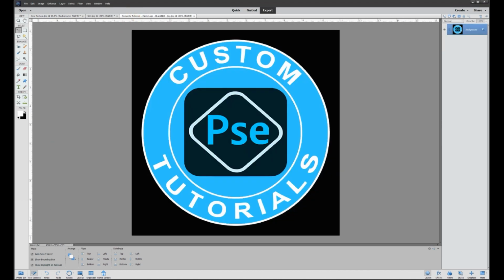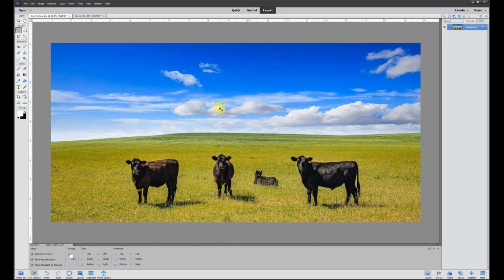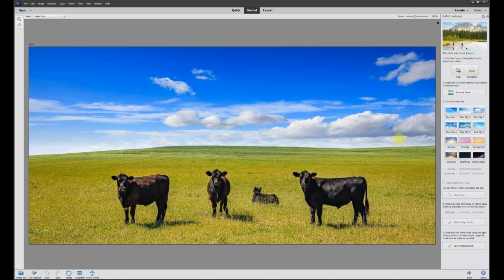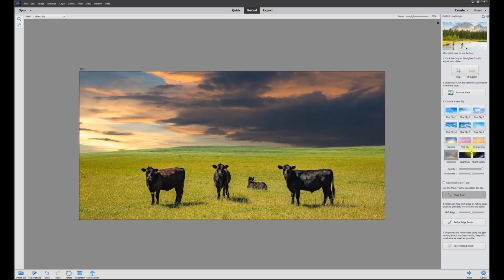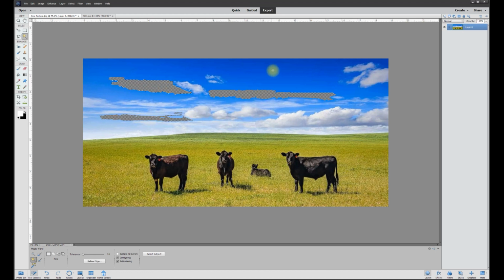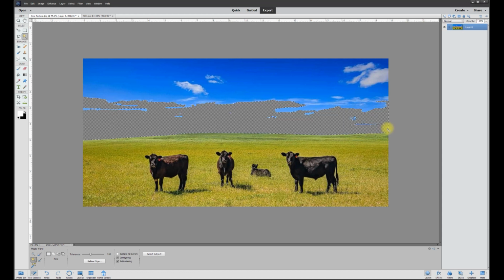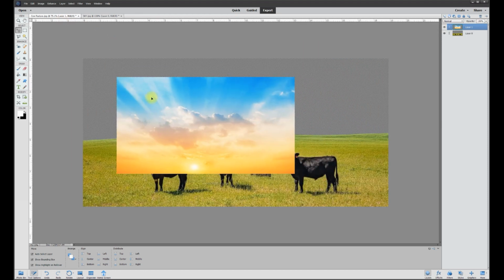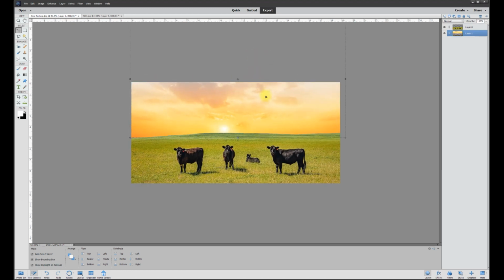Sky Replacement is really Called Perfect Landscapes